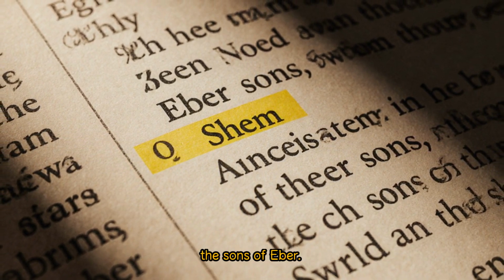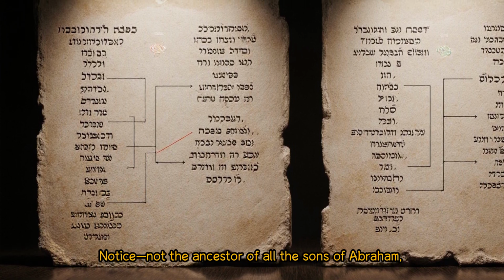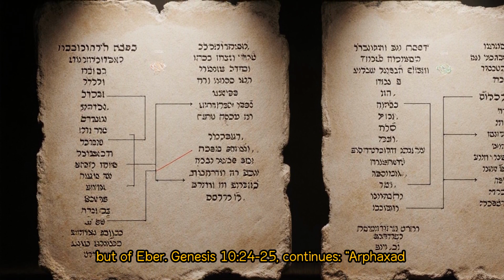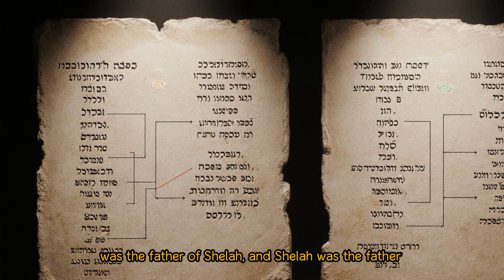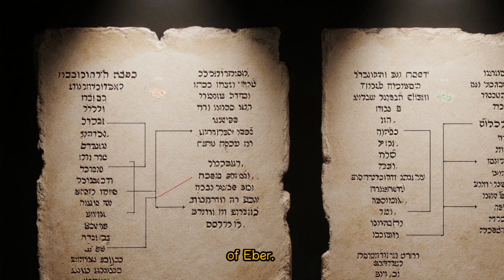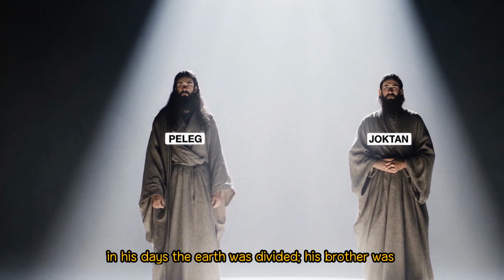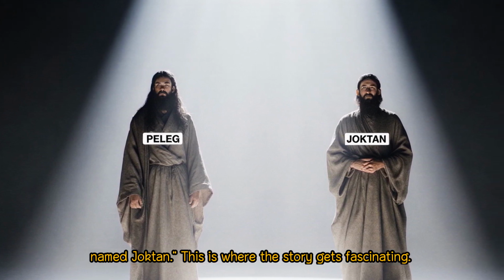The Genetic Truth About Jewish-Arab Connection | Y-Chromosome Evidence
Part of Ekklesia ministry. The word "Hebrew" doesn't mean what you think! Discover how Eber, great-grandson of Shem, became ancestor to BOTH Jewish and Arab peoples through his two sons—Peleg and Joktan. Learn why Genesis calls Shem "ancestor of all the sons of Eber," how Hebrew and Arabic share a common linguistic root, and what genetic science reveals about this ancient connection.
📖 Key Topics Covered: • Why "Hebrew" originally meant descendant of Eber, not just Jews • Peleg's lineage: From Eber to Abraham to Israel • Joktan's 13 sons: Ancestors of Arabian tribes (Qahtan) • How both Jews and Arabs descend from Eber • Hebrew and Arabic language similarities explained • Tower of Babel and the "earth was divided" in Peleg's days • Archaeological evidence from ancient Yemen and Sheba • Y-chromosome haplogroup J1 genetic confirmation • Theological significance of Abraham's selection from Eber's line • Isaiah's prophecies about Arabian tribes in God's kingdom